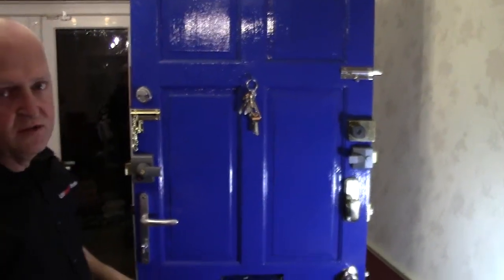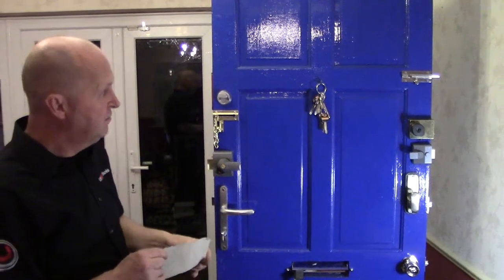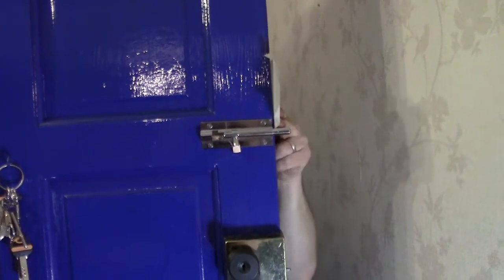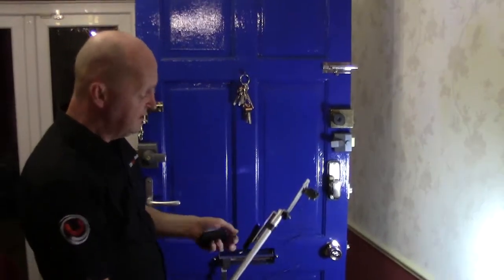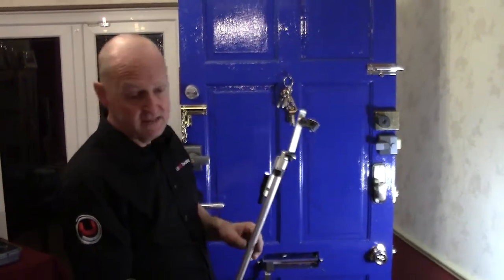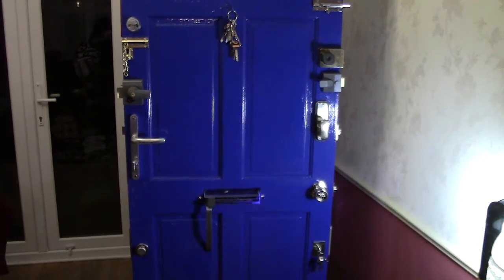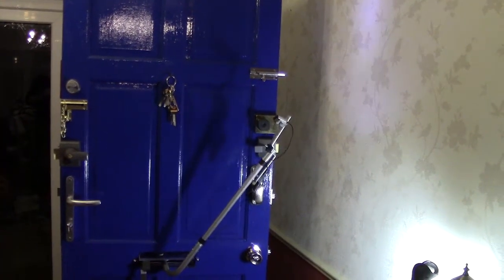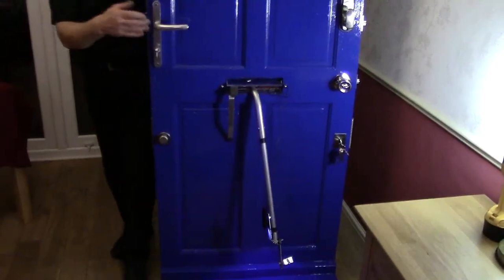How to use a view rod on the standard XL letterbox kit & use of mica film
How to use a view rod on the standard XL letterbox kit & use of mica film IN SECONDS with WOTIWO technology using the truly AMAZING UltiMATE LetterBOX ToolKIT Get yours today with Limited FREE upgrade kits